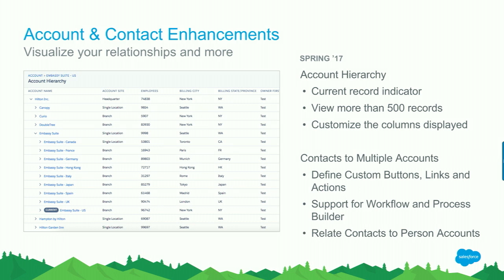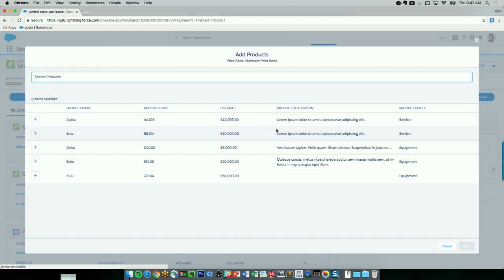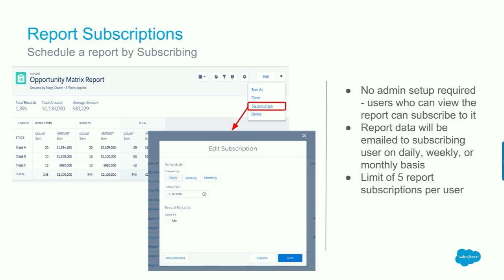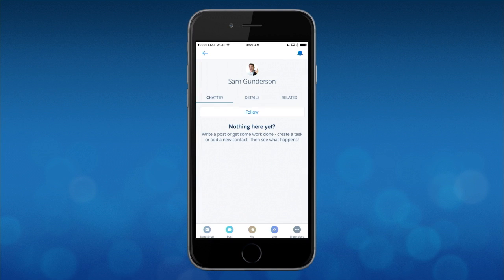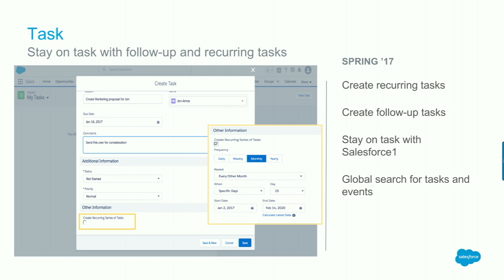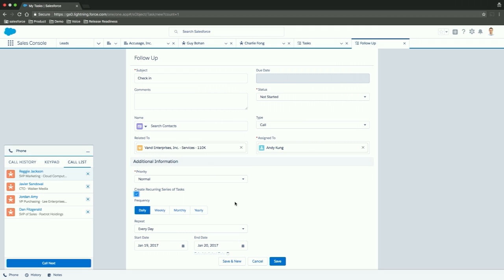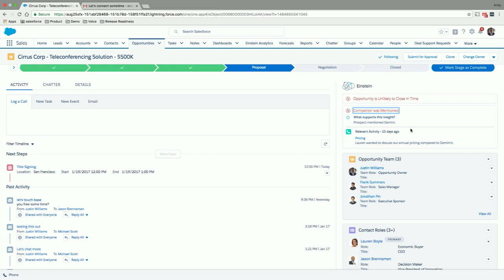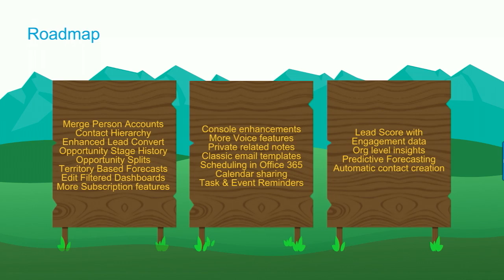Sales Cloud – Release Readiness LIVE, Spring '17 | Salesforce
For sales professionals, over 220+ new Lightning features help reps sell faster. Join us for the highlights including the new Sales Console, productivity features such as Kanban, Path and account hierarchies, Lightning reports and dashboards and meet the new Sales Cloud Einstein.